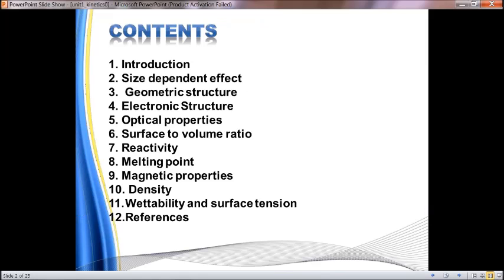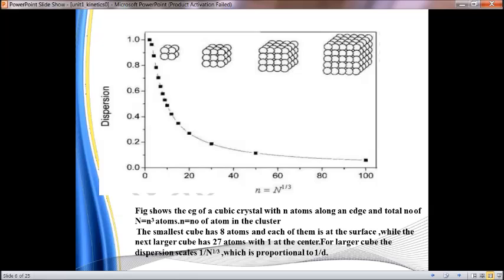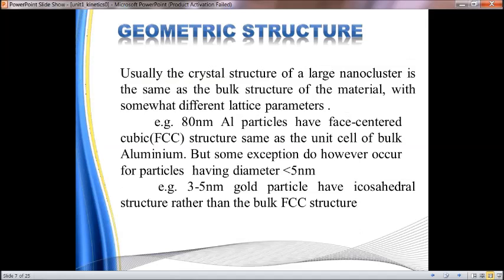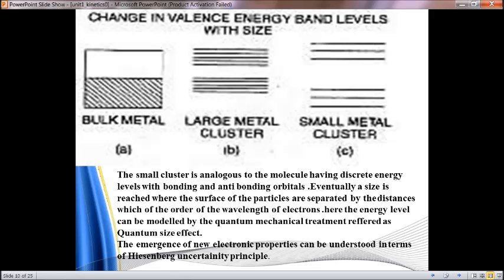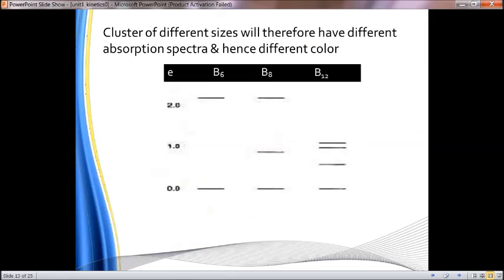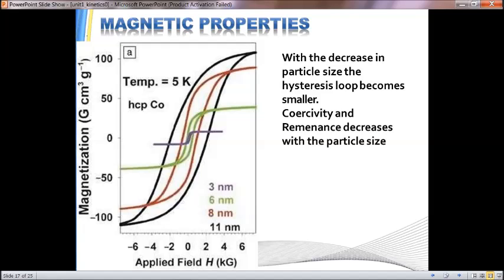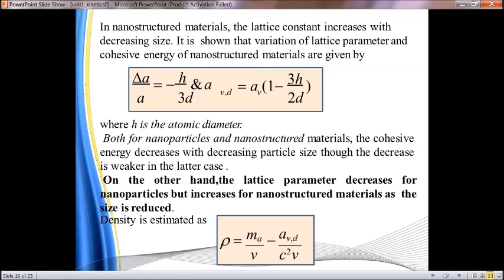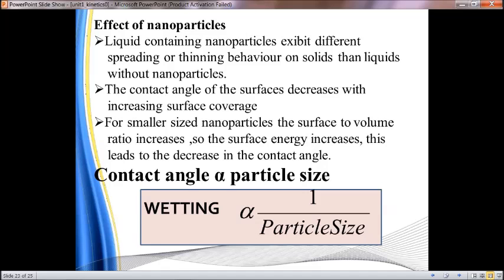kinetics_nano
physical,chemical and mechanical property of nanomaterials